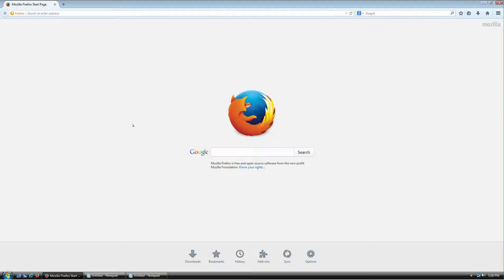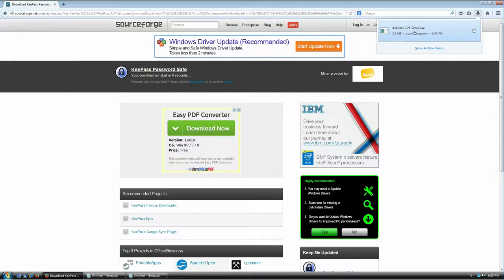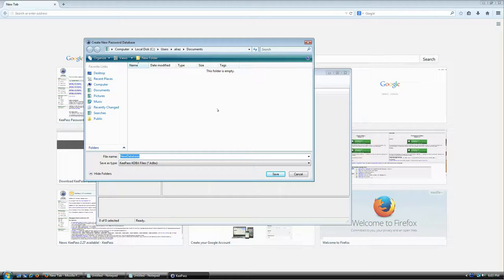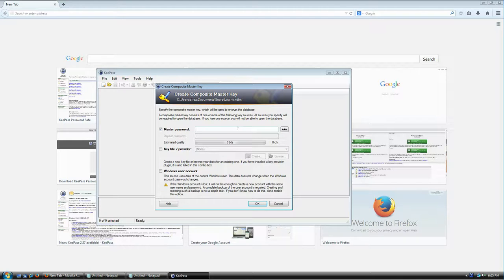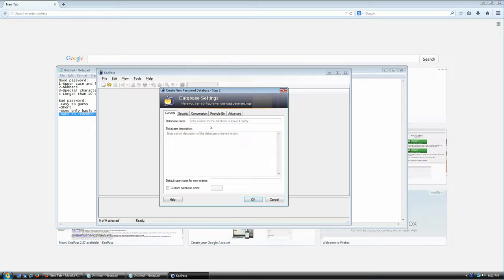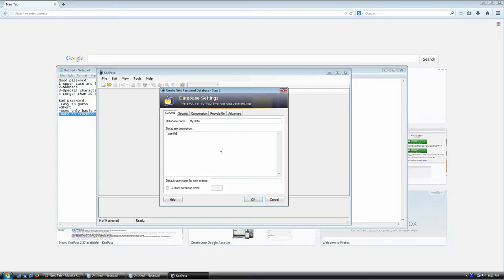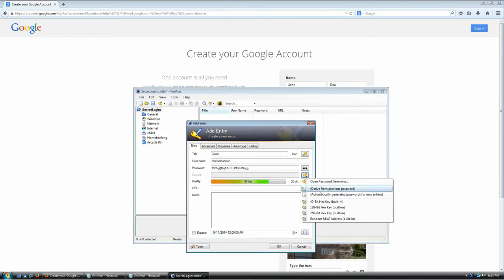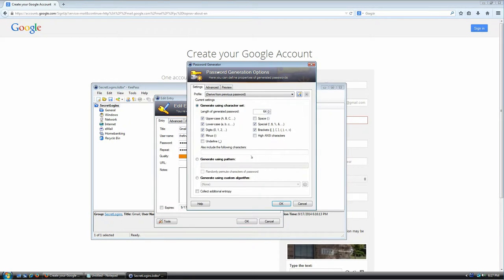KeePass Tutorial for the absolute newbie